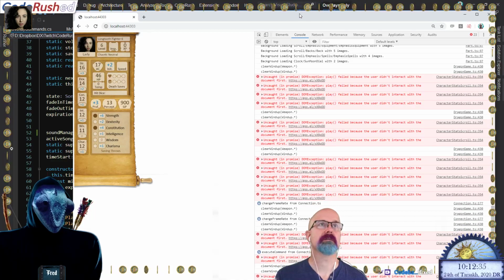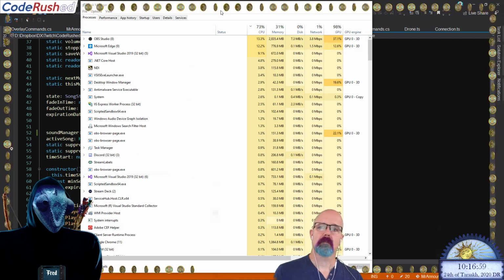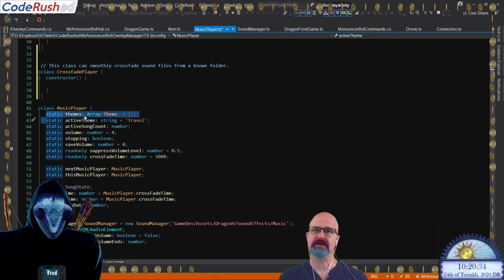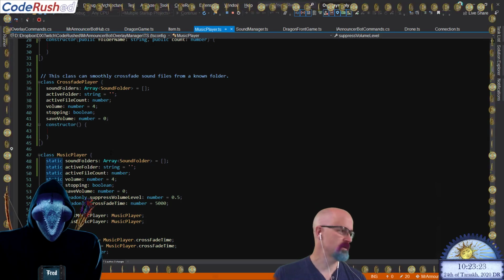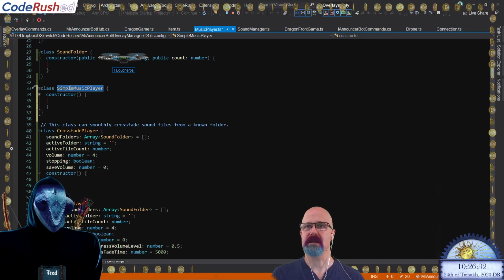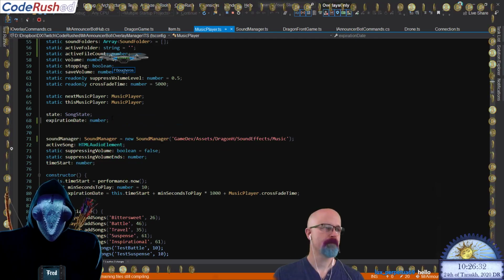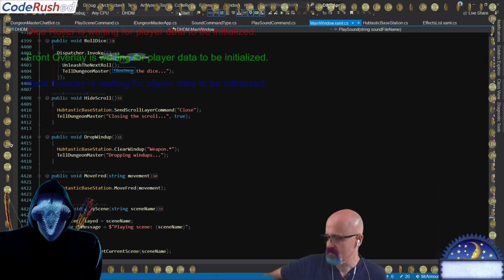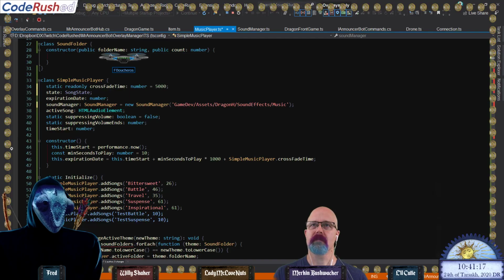e258 - Refactoring the Thematic Music Player and adding support for an advanced sound effects engine